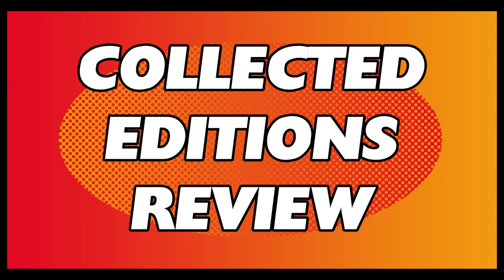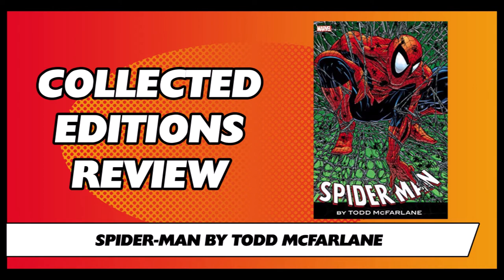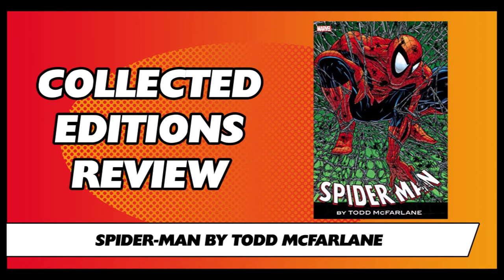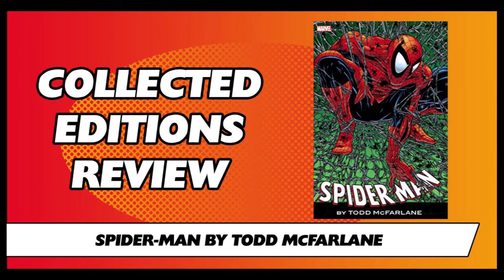Collected Editions Review: Spider-Man by Todd McFarlane: The Complete Collection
Ade Smith reviews the collected edition of Todd McFarlane's run on Spider-Man